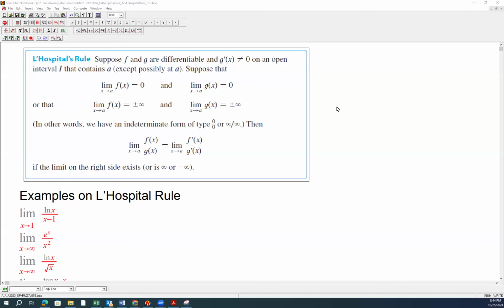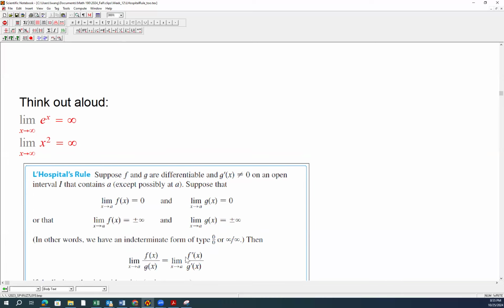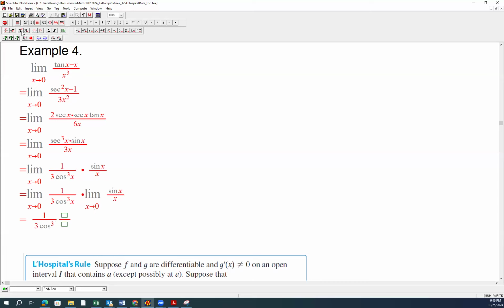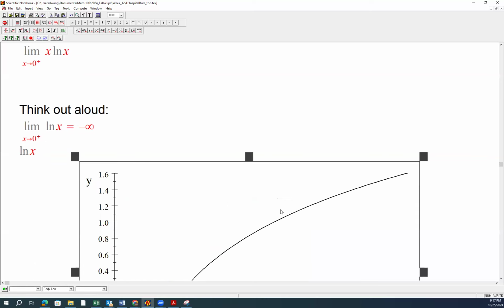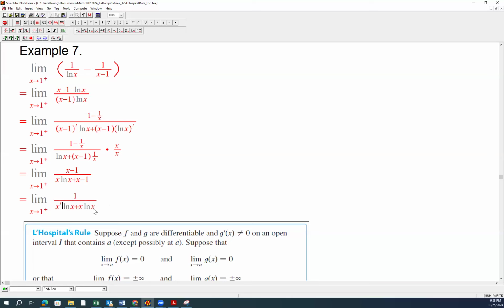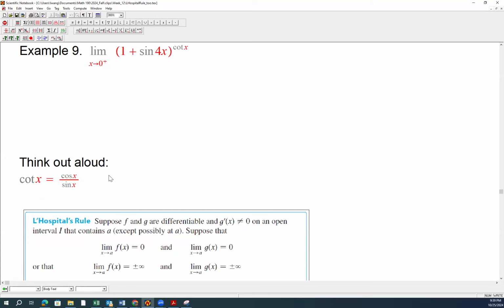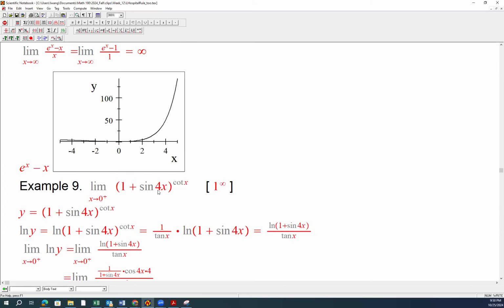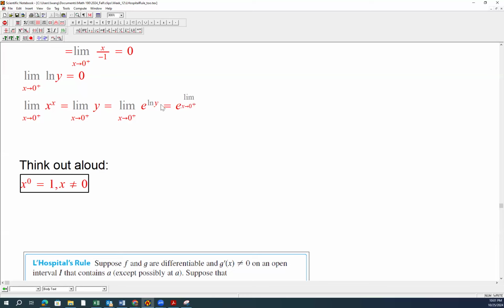L'Hospital Rule too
More Examples with L'Hospital Rule.